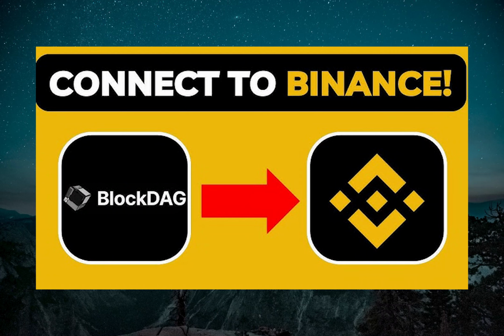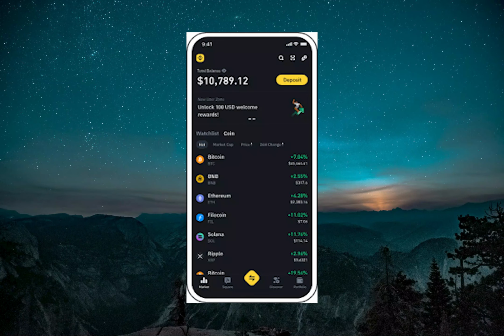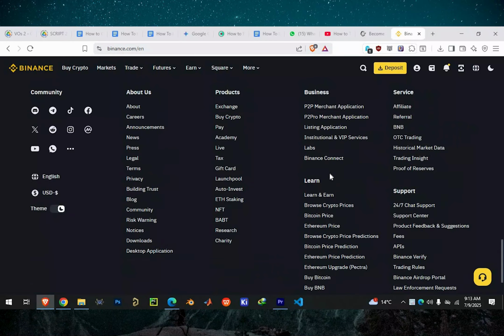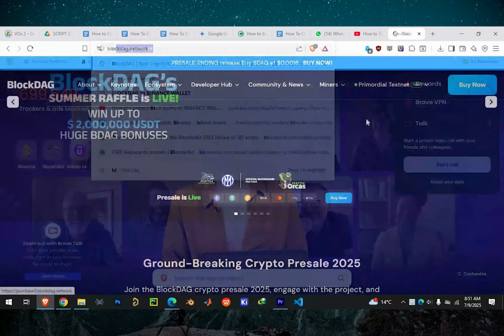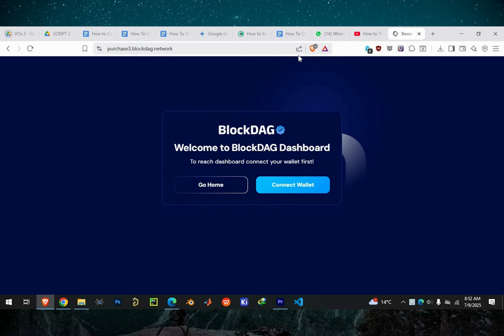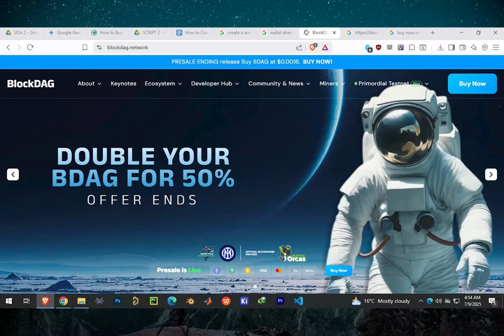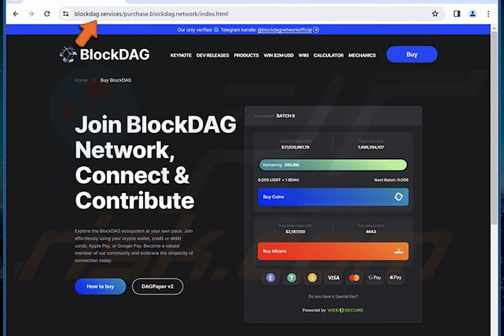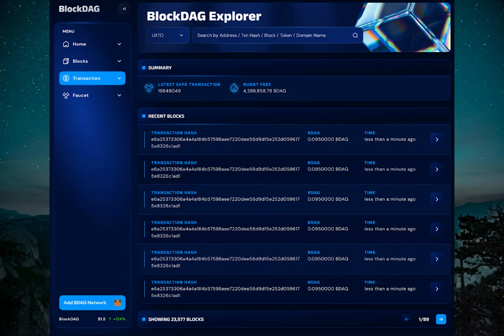How to Connect BLOCKDAG to BINANCE WALLET IN 2025 [Step by Step Guide]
In this in-depth tutorial, we’ll walk you through the step-by-step process of connecting your BlockDag to your Binance Wallet. Whether you're new to crypto or an experienced user, this guide will help you complete the setup smoothly and confidently.